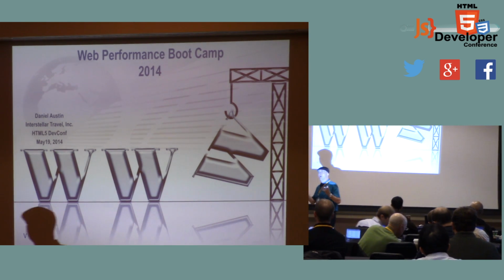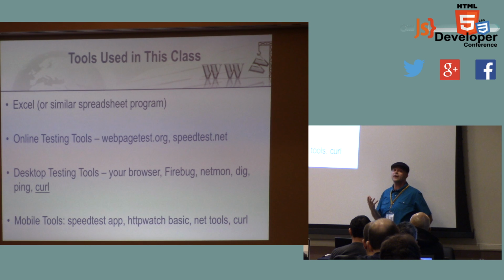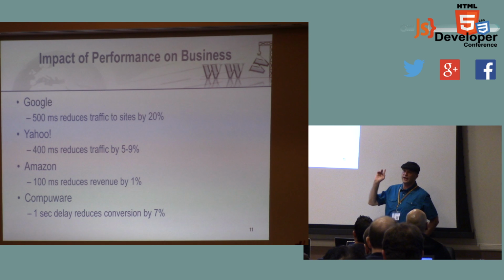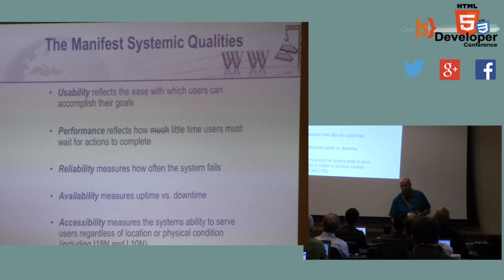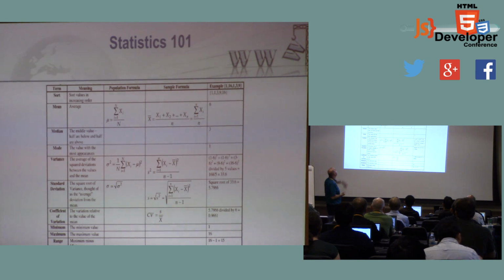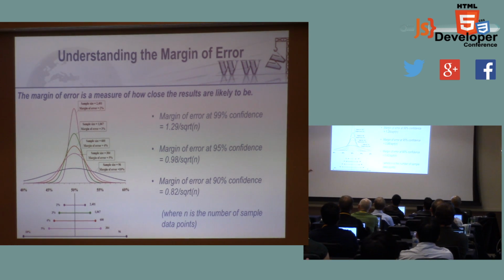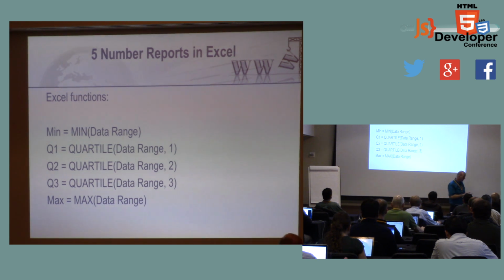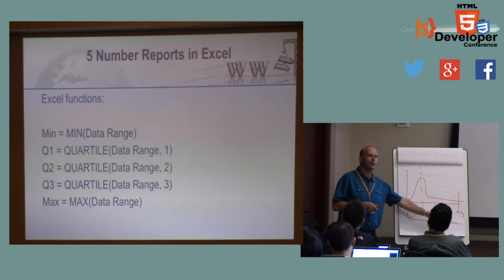HTML5Devconf May 2014: Daniel Austin, PayPal: Web Performance Boot Camp 2014 Part 1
This class will provide an in-depth overview of the Art and Science of Web Performance. The goal is to give students enough information that they can easily identify areas for optimization and resolve performance problems in the real world. Some of the topics we'll cover:

What you really need to know about Web performance
Using the MPPC model to figure out what’s important – and what’s not – for your site
The Network Effect
Performance tools (New for 2014!)
Testing performance on the Web for fun and profit
Performance and availability
Optimizing your Web site for HTML5
Mobile Performance (New for 2014!)
7 Myths of Web Performance